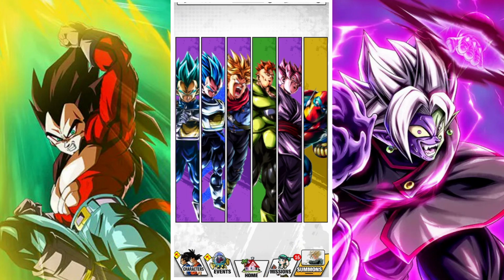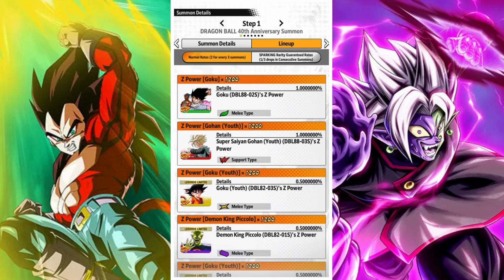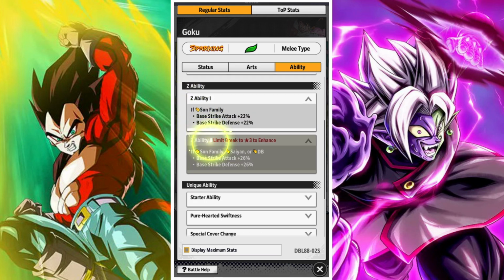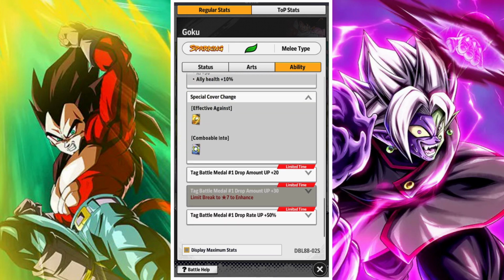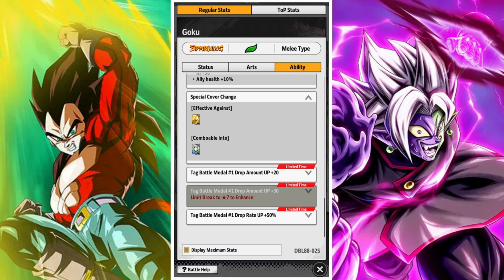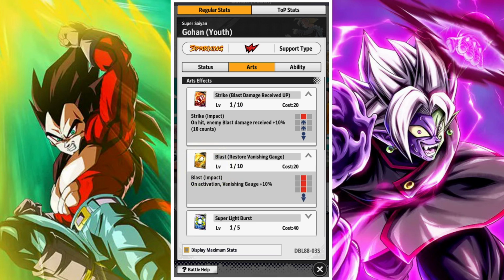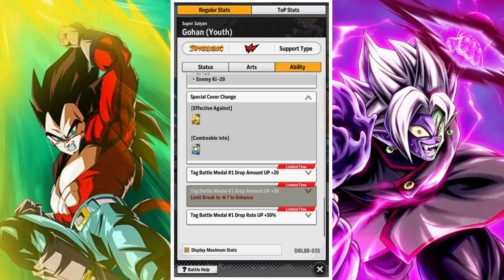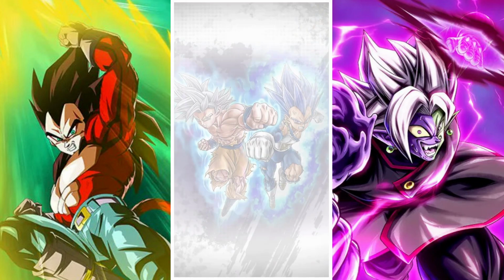SHOULD YOU SUMMON ON THE 40TH ANNIVERSARY DRAGON BALL BANNER: DB LEGENDS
In this new series I take a look at the new unit to come to Dragon Ball Legends and their summon banner and discuss whether you should summon for them. In this video we will be taking a look at the Legends Dragon Ball 40th Anniversary Pick Up Banner.